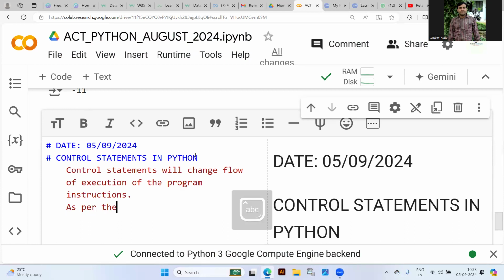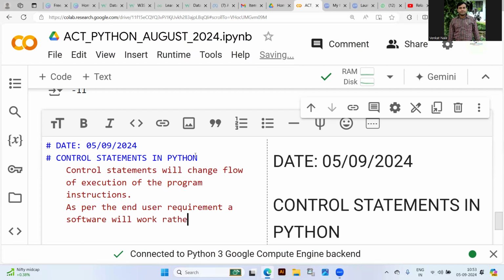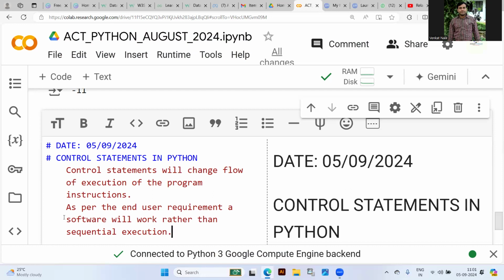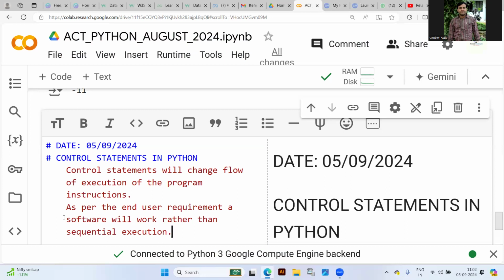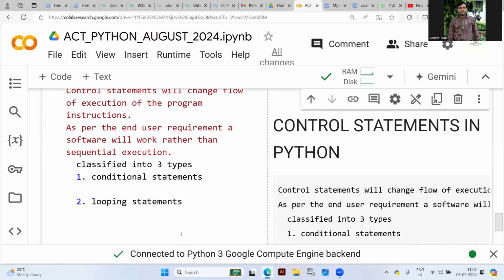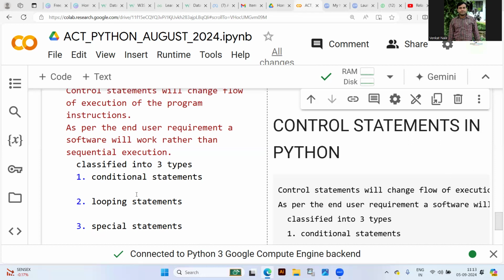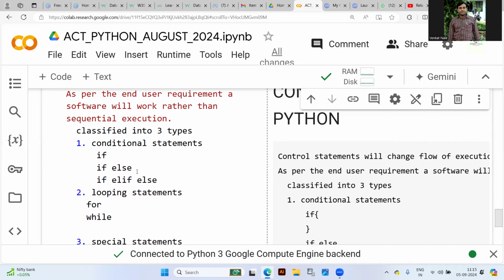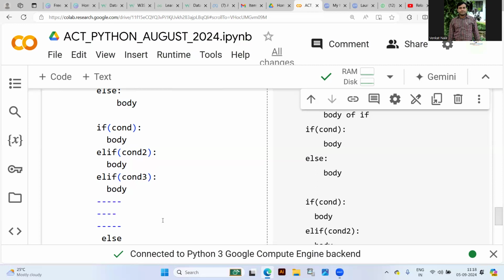ITERATION FOR STATEMENT IN PYTHON-1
ITERATION FOR STATEMENT IN PYTHON-1@alladi_coding_technologies